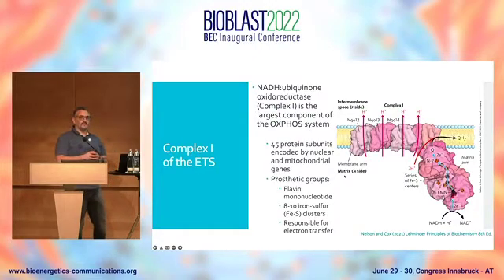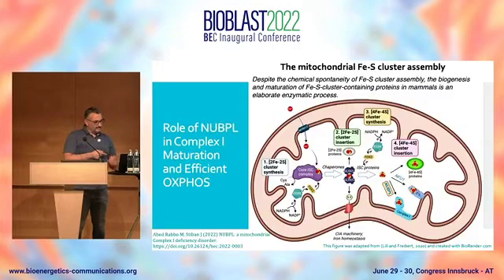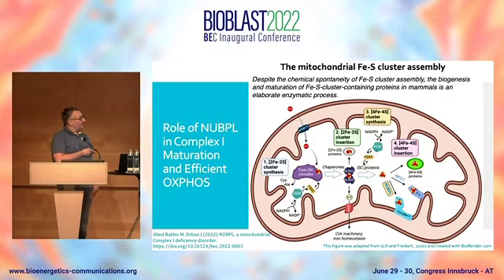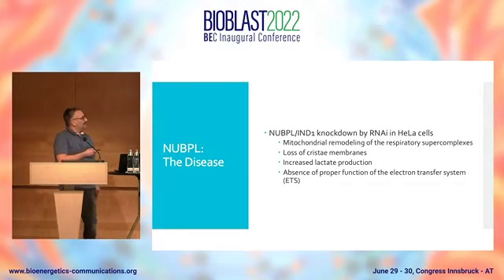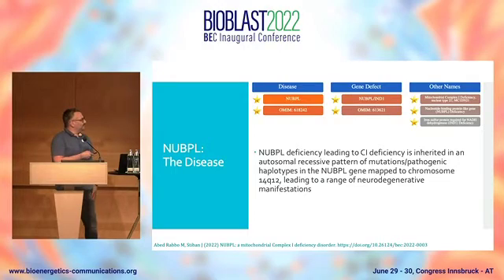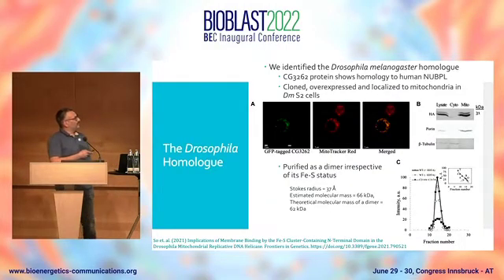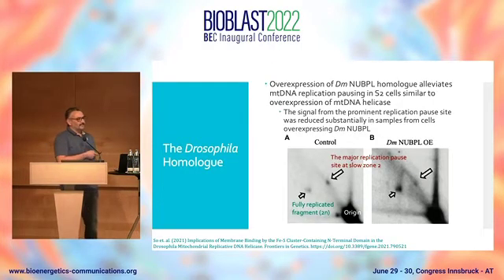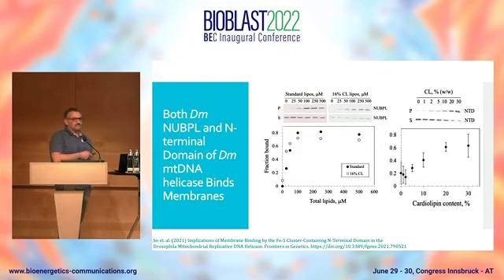My presentation in Bioblast 2022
I presented in Bioblast 2022 my research on NUBPL and mitochondrial DNA helicase. The research on the disease was done by my former student Muna Abed Rabbo and the lab work was performed in conjunction with Prof. Laurie Kaguni and Dr. Minyoung So at Michigan State University.